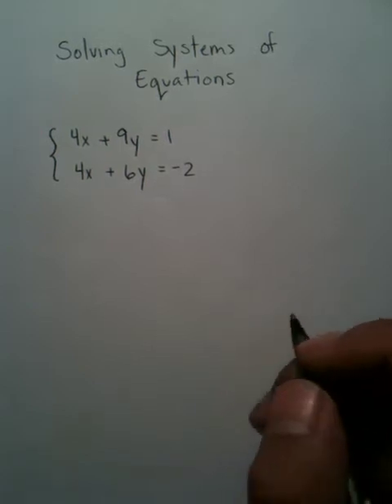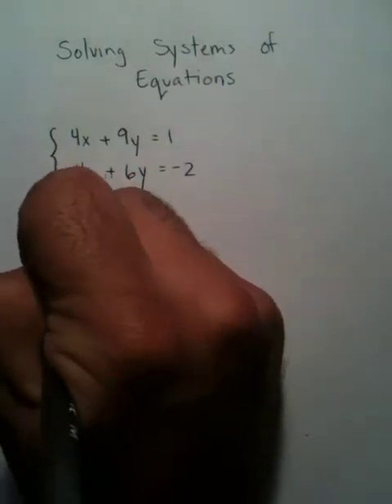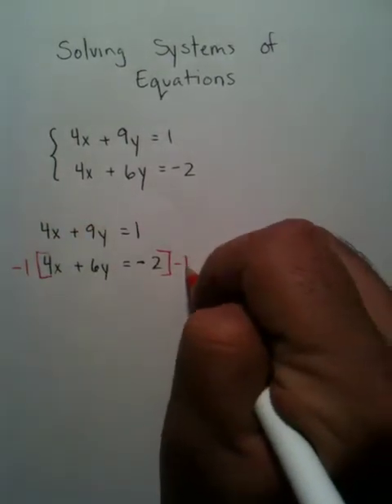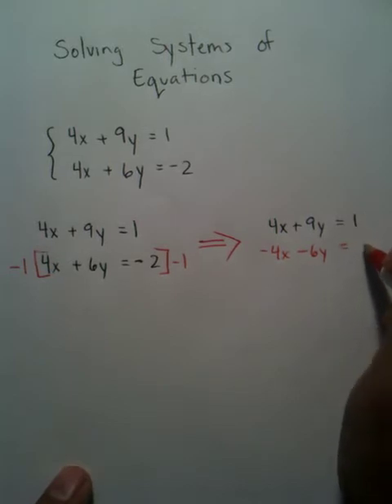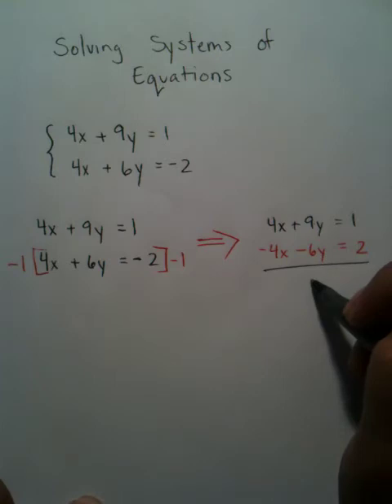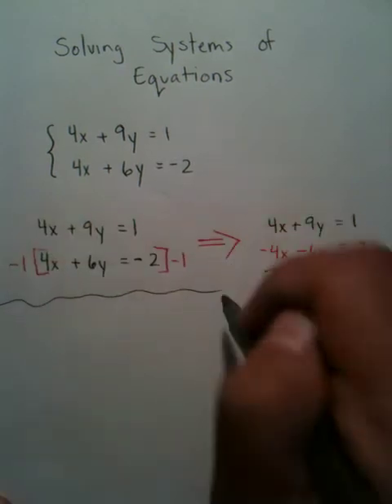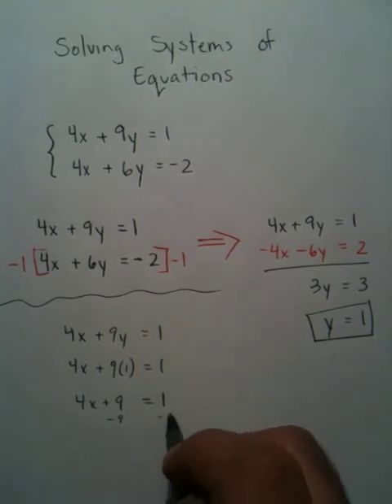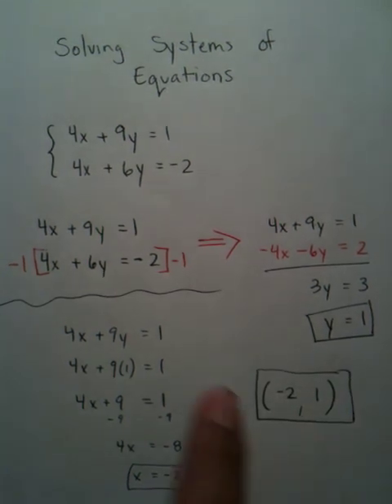Moya Math Algebra 2 (Solving Systems of Equations Algebraically 2)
How to solve a system of equations algebraically using the elimination method.  This particular problem requires you to alter one of your given functions using the multiplication property of equality.